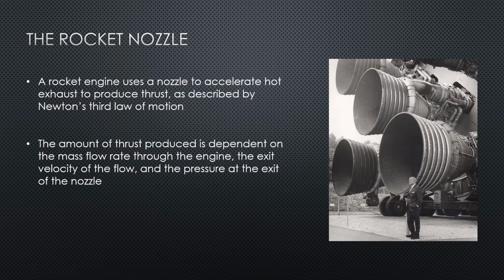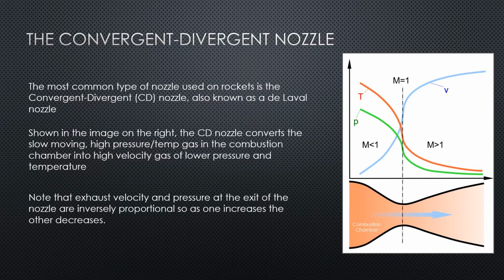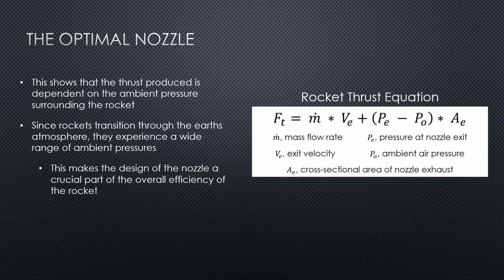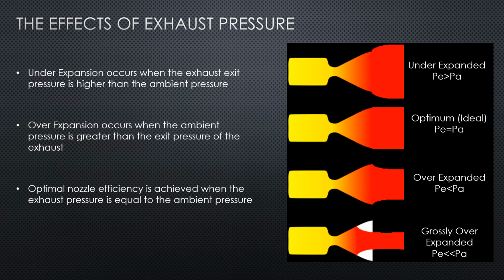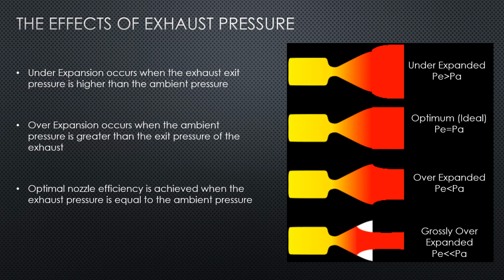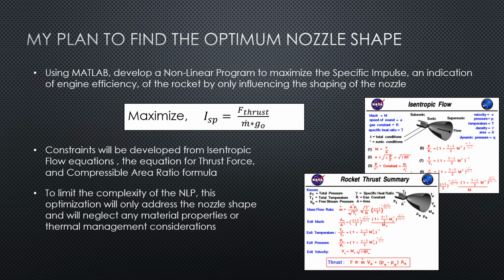MEMS 5001 Optimization Project Proposal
Rocket Nozzle Optimization